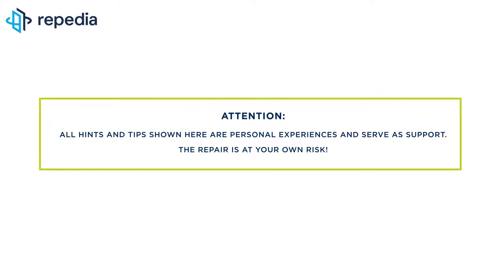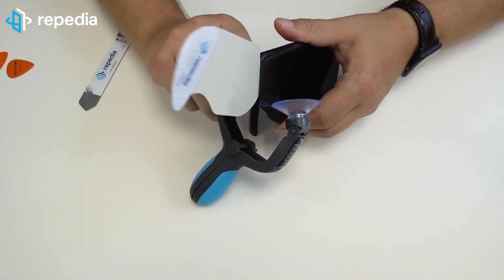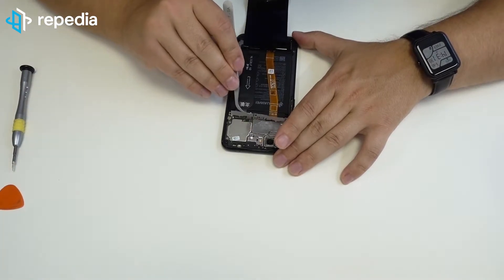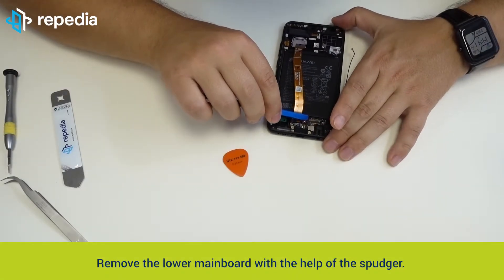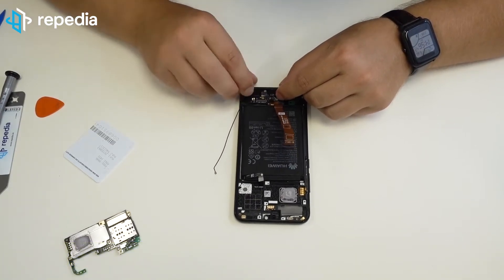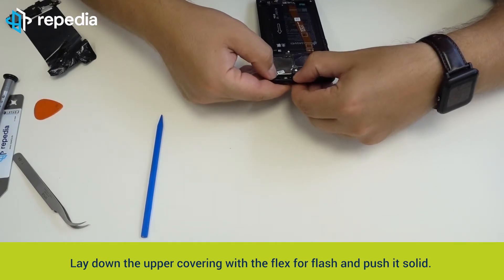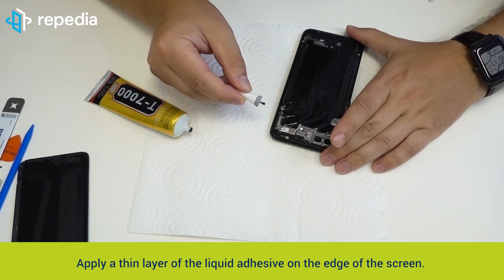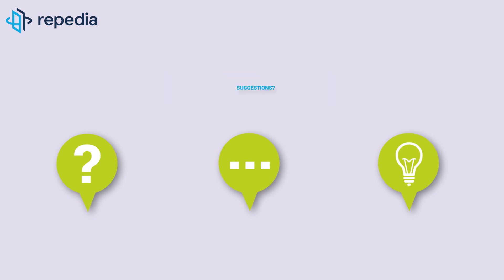Huawei Honor 10 - Screen & Battery Replacement | Disassembly | Teardown Guide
We'll show you how to change the LCD screen as well as the battery of your Huawei Honor 10 by yourself. Since the repair is very challenging, we ask you to take a close look at the video before starting with the repair. Please have a closer look at the degree of difficulty and decide afterward whether you really dare to do the repair or not.

1. Removing the backcover 01:10
2. Removing components of the LCD screen unit to transfer them to the new screen 03:25
3. Removing the battery 07:59
4. Fixing the battery on the (new) LCD screen unit 09:01
5. Transferring components of the old LCD screen unit to the new one 09:24
6. Closing the device 13:42

▬ Used Tools ▬▬▬▬▬▬▬▬

Heat gun
Paperclip

▬ Required parts ▬▬▬▬▬▬▬▬

The sale of the Huawei Honor 10 has just started in Europe. That's why not all spare parts are currently available in our shop. Below you can already find the links to the corresponding parts.

Not all listed replacement parts are needed to replace the LCD screen. We have listed them anyway, as these parts can also be replaced during the repair.

On our webshop you will also find a wide selection of other spare parts.

On our YouTube channel "REPEDIA" we regularly publish repair instructions for various mobile phone, smartphone, and tablet models. We hope we can guide you through the repair of your device with our detailed step-by-step instructions. All our videos also contain references to used tools and needed spare parts. These parts are available in our online shop "STELLATECH".

As an online retailer in the area of spare parts for mobile phone, smartphone, tablet, notebook & co., STELLATECH is particularly keen on motivating more people to repair their defective device (in place of buying a new one).

▬ Weblinks ▬▬▬▬▬▬▬▬